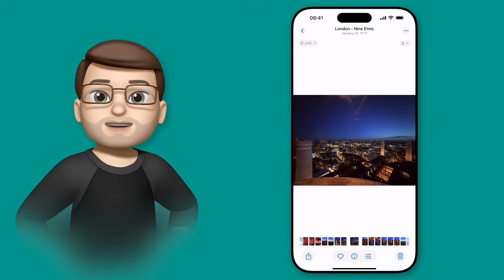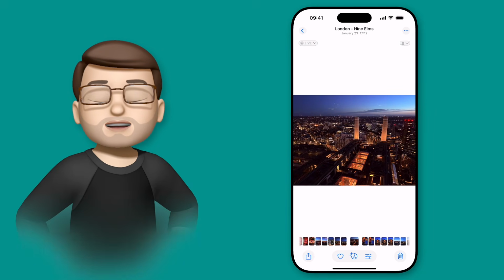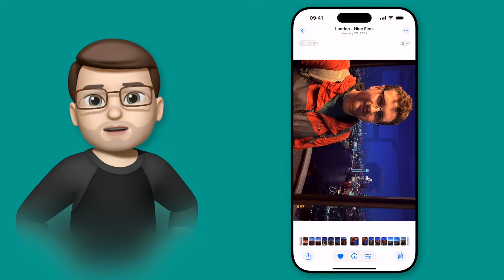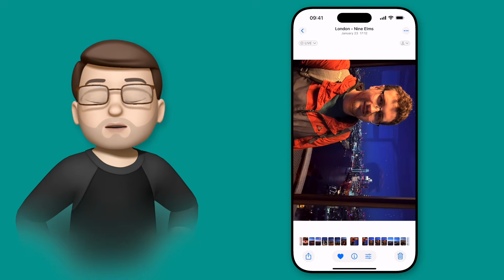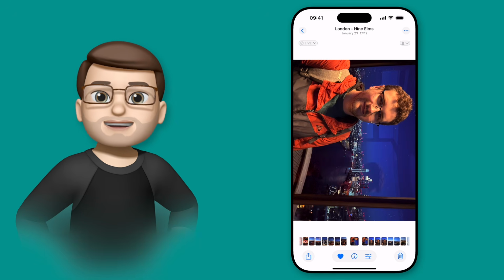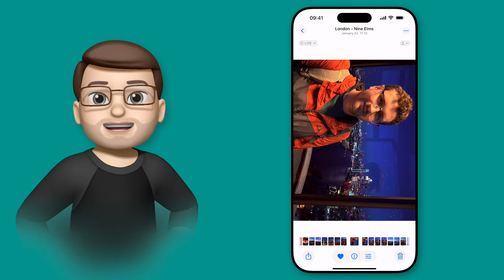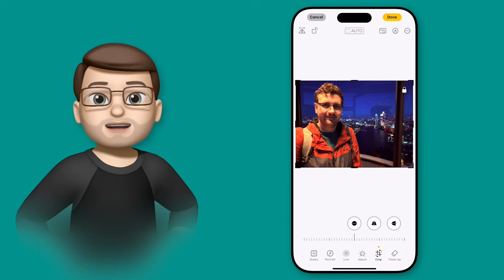How to Rotate and Straighten Photographs on iPhone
I'll show you how to rotate and straighten photos on your iPhone using the built-in editing tools in the Photos app.

Have you ever taken a great photo, only to find it's sideways or slightly tilted? It's an easy fix, and you don't need any extra apps. Open the photo in the Photos app, tap Edit, and choose the Crop tool. From there you can rotate the image 90 degrees at a time, use the straightening dial to correct a slight tilt, or let the Auto tool level it for you automatically. Tap Done and your photo is fixed in seconds.

I'm Jacob, and I make simple, no-nonsense iPhone and iPad tutorials to help you get more from your Apple devices.

Got a question or a photo that won't behave?

In this video: how to rotate a photo on iPhone, straighten a tilted photo, fix a sideways picture, use the Auto straighten tool, and edit photos in the Photos app, no extra apps needed.